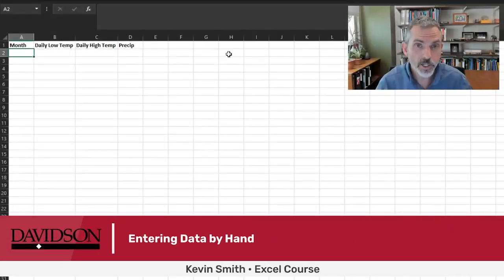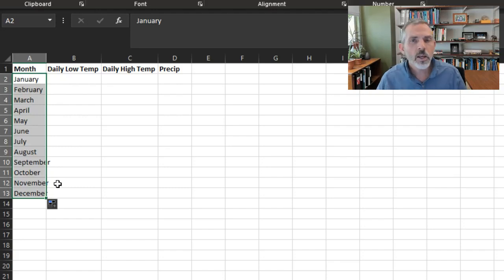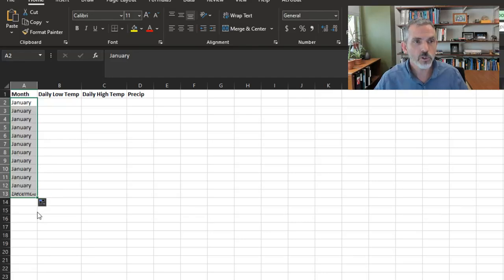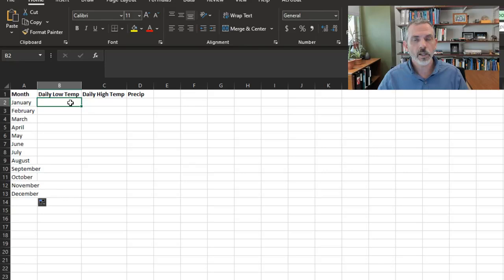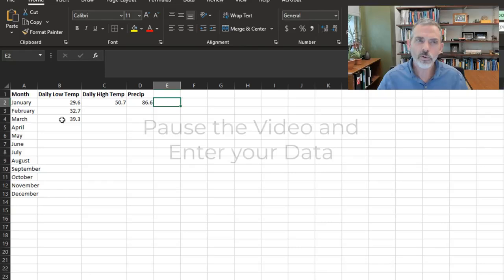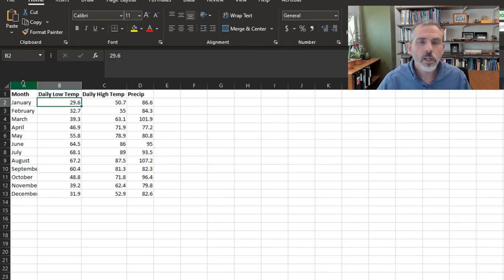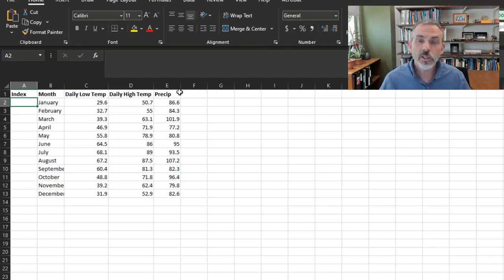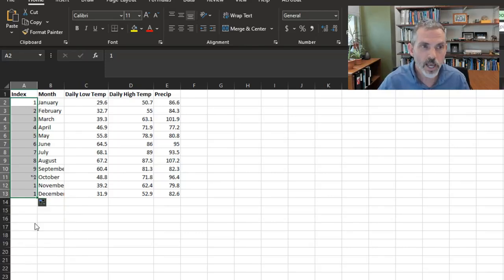Entering Data by Hand